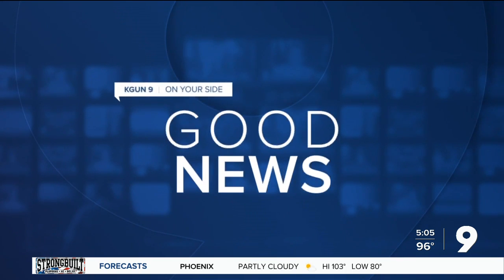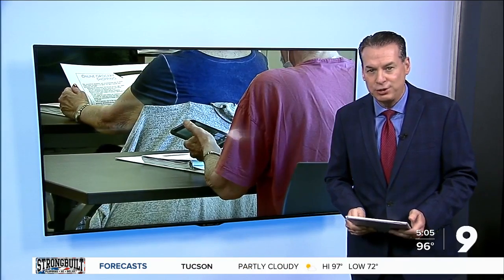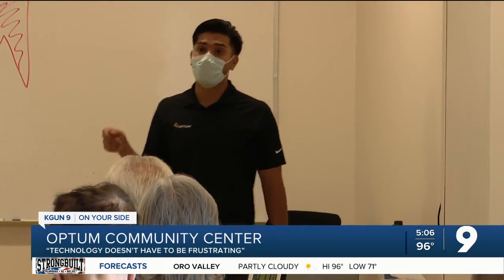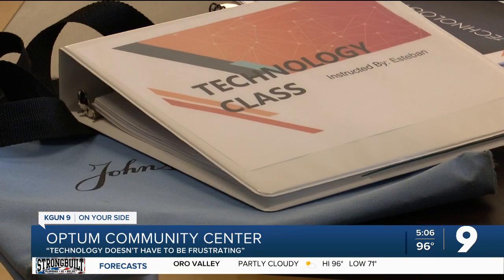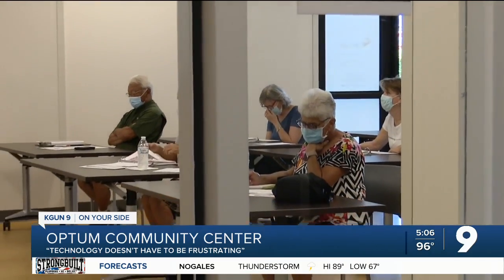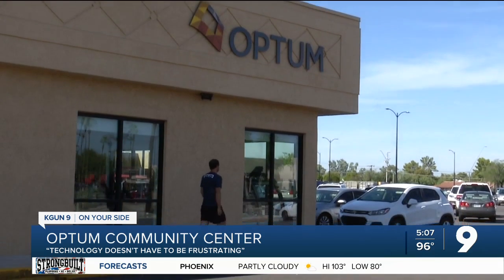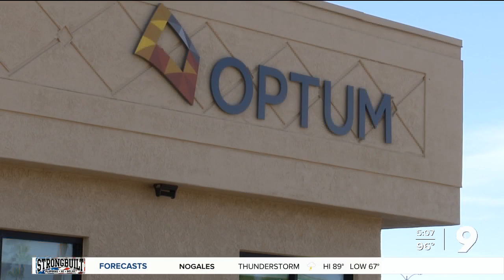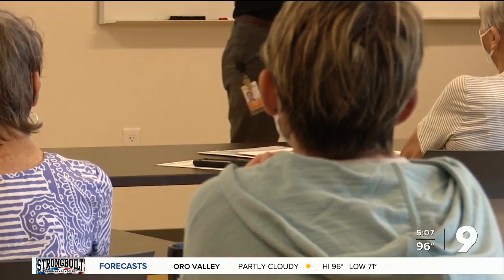Technology doesn’t have to be frustrating